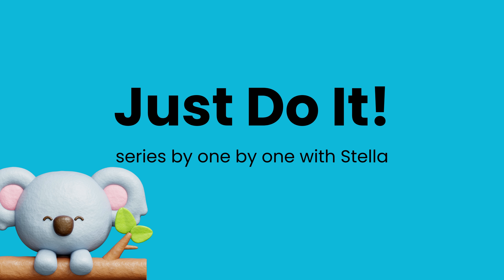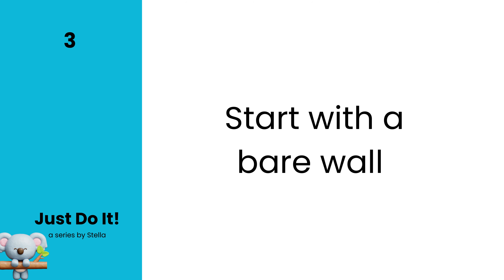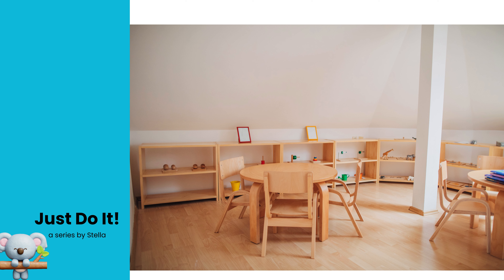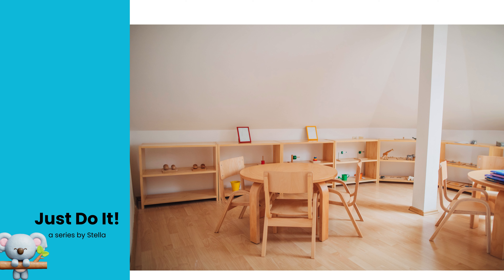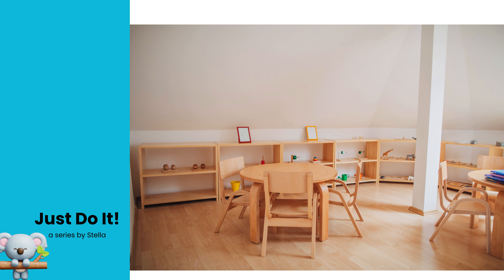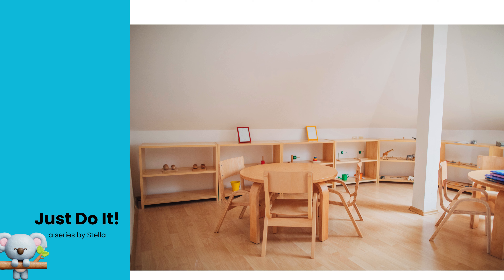Part 3: Start With Bare Walls (Just Do It! Series)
Fresh start, fresh minds! Is your classroom too cluttered? Bare walls can actually boost focus, spark creativity, and empower young learners to build their own classroom world.